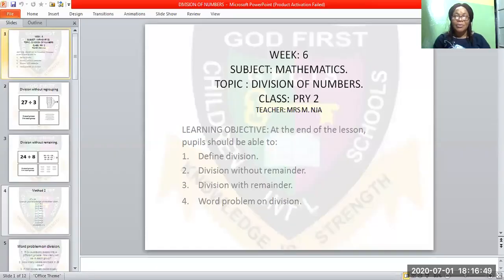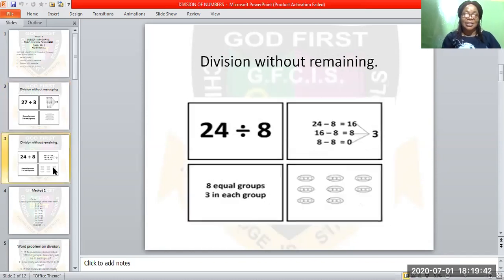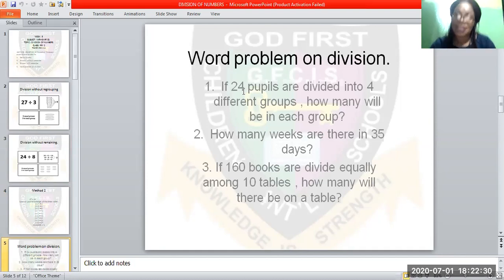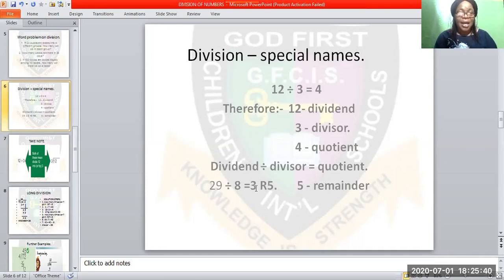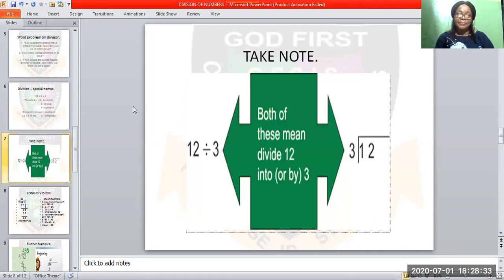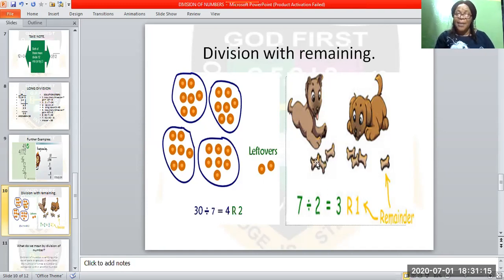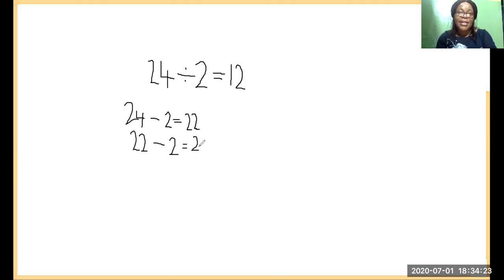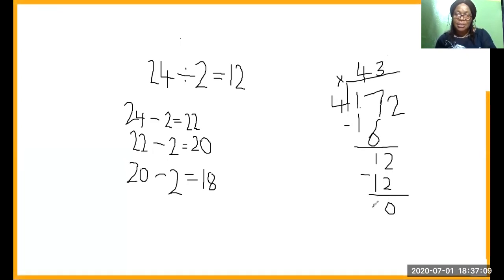GFCIS MATHEMATICS DIVISION OF NUMBERS WEEK 6 PRY 2